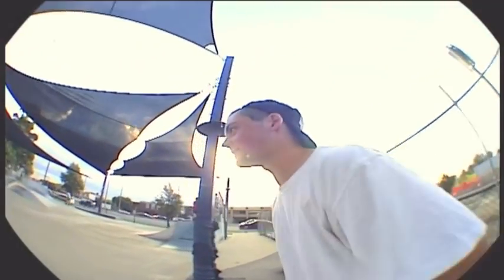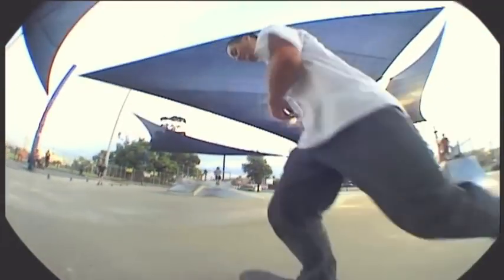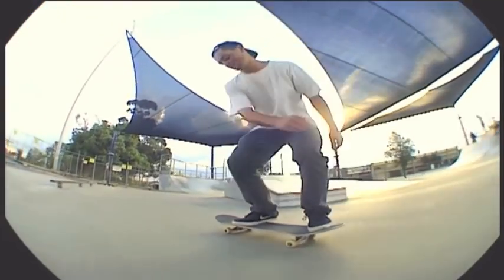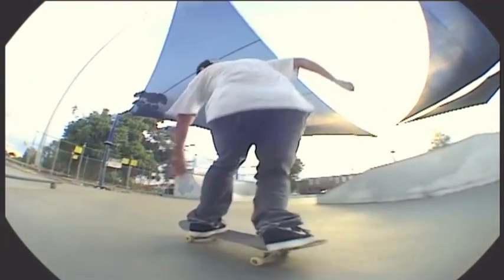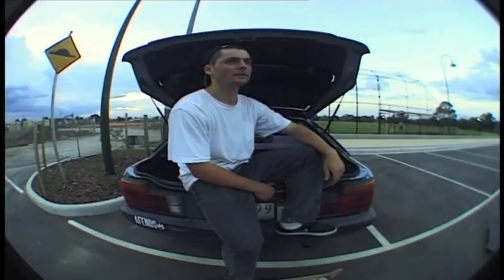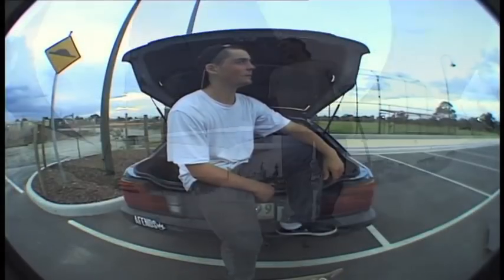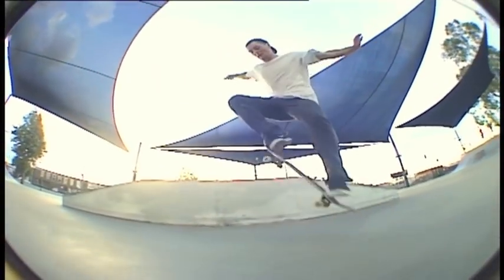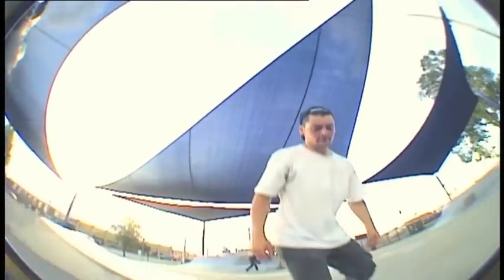Patty Roberts - Switch front biggy Trick Tip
Really old tricks tips Patty and I filmed for the Blindside website, that they never put up..

And no, this video is not the slightest bit helpful..